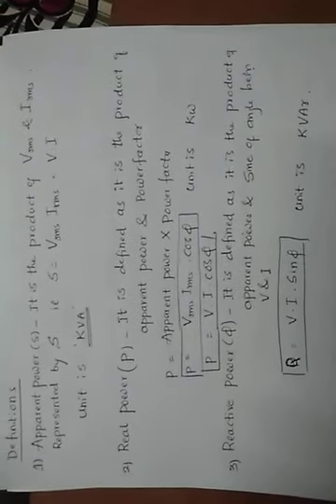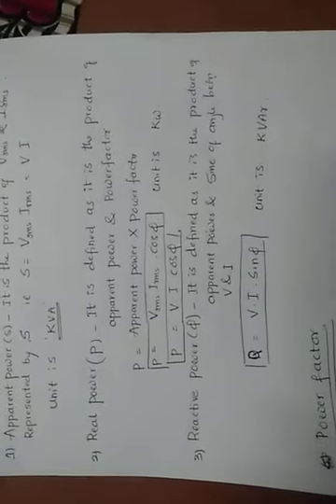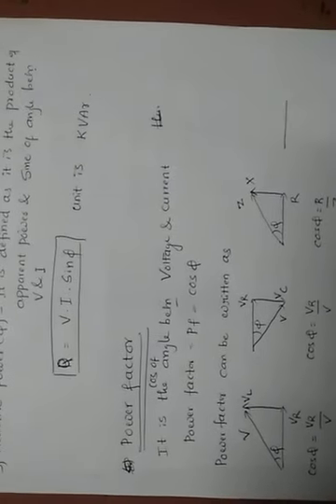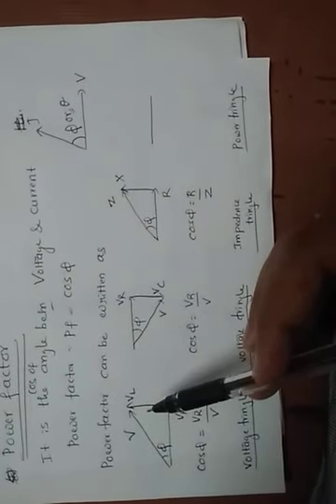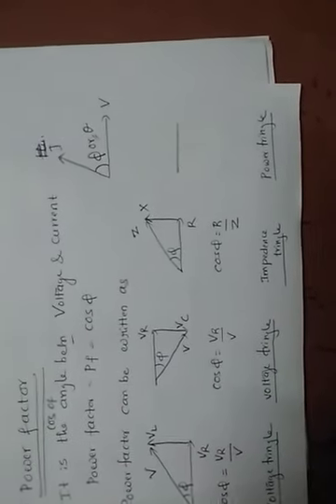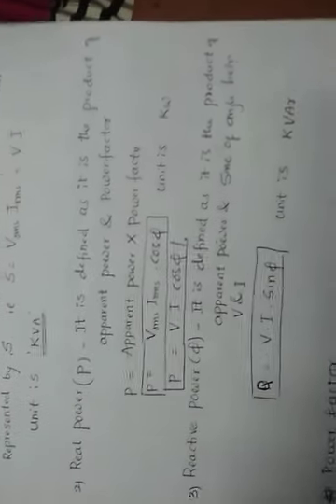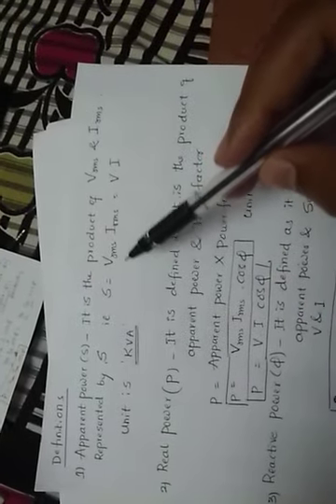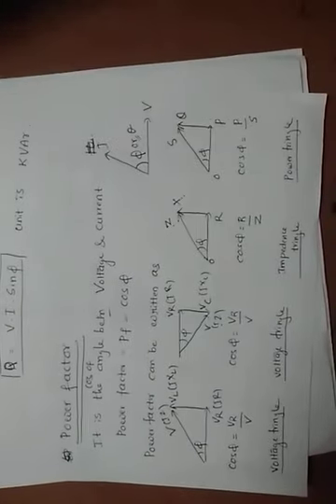BEE_Lecture_03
This video gives information regarding Power factor and types of powers